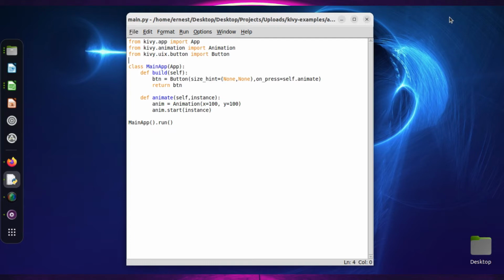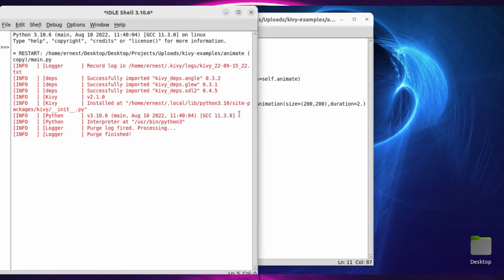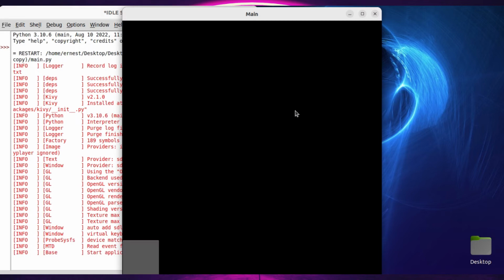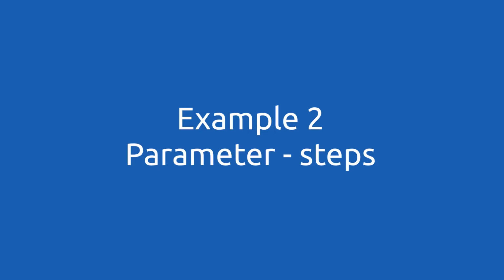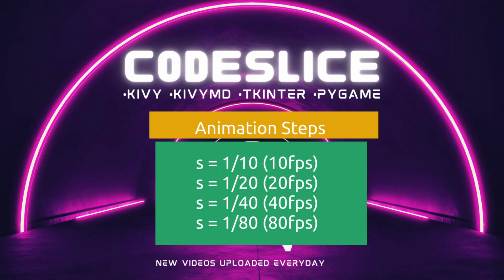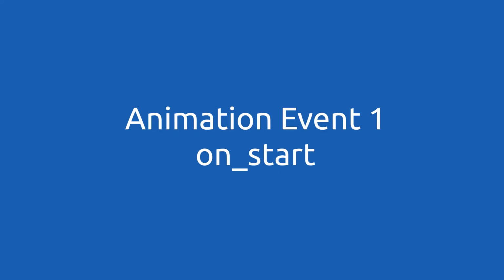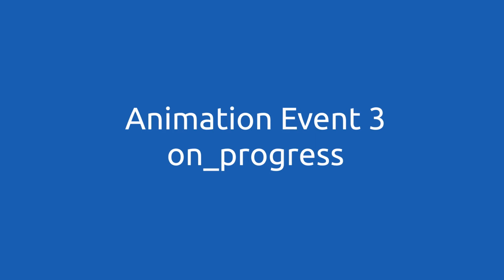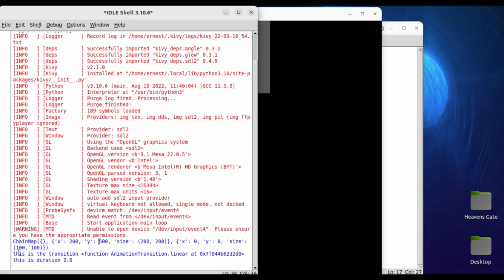Kivy Documentation Explained: Animation Module